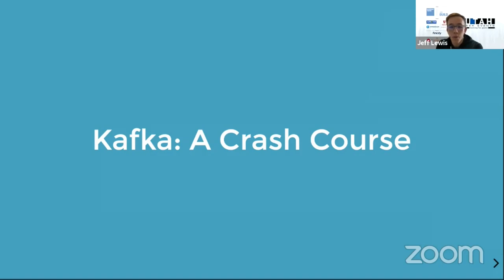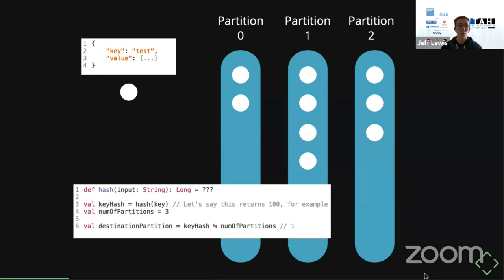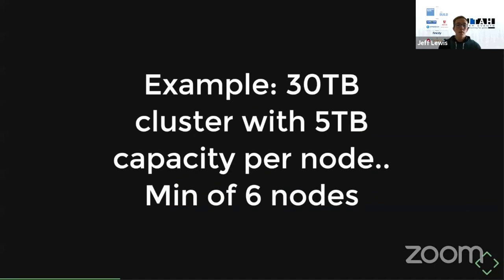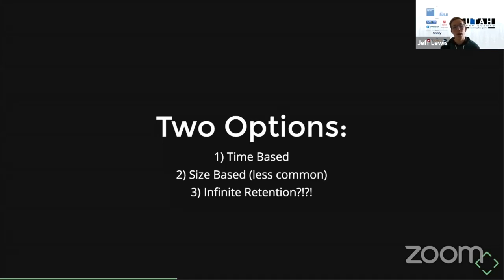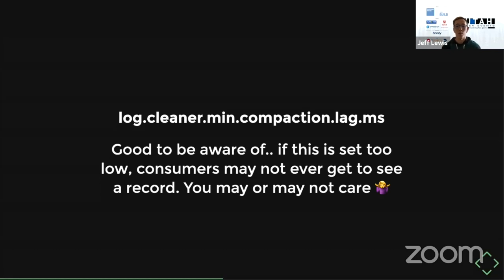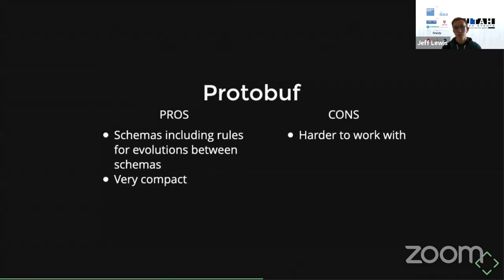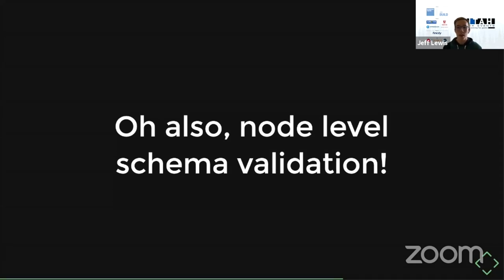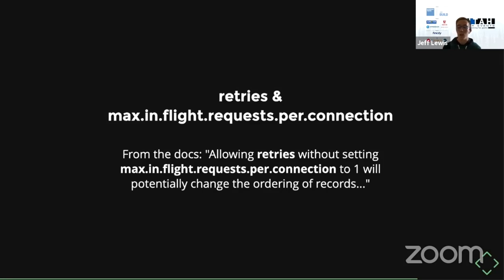Apache Kafka: The Crash Course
Speakers:Jeff Lewis

Level:Introductory and overview

Track:Jeff Lewis

Room:Room 3

Description:This session will cover things like record serialization formats, schema registry compatibility strategies, producer and consumer guarantees, retention policies, cluster configurations, partitioning, and more! This session will be targeted at anyone who does or does not have experience with Kafka. We will start from the ground and work our way up.